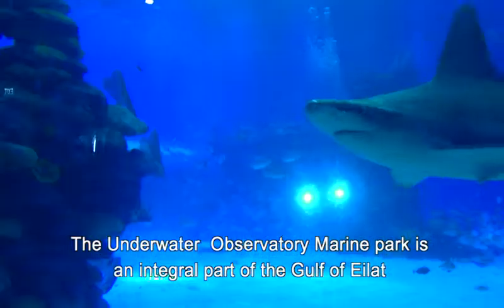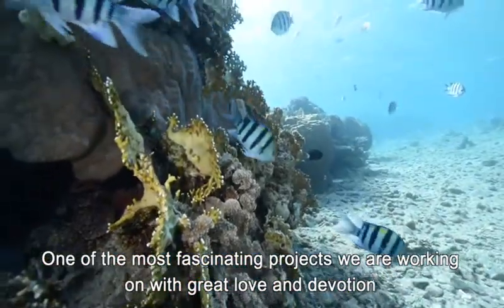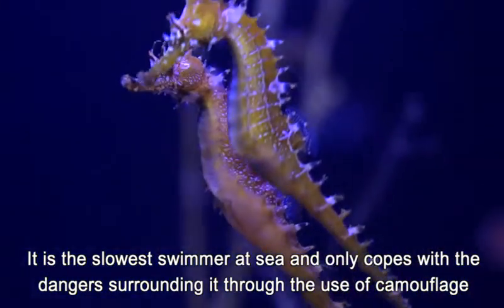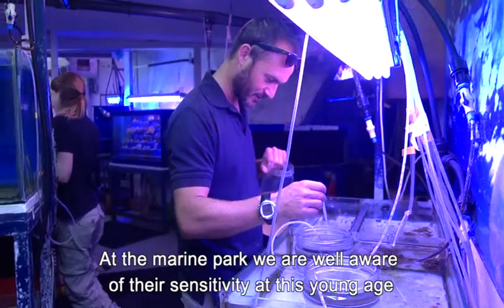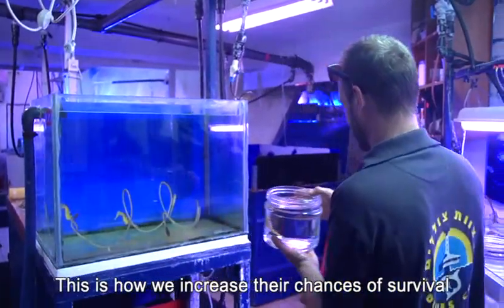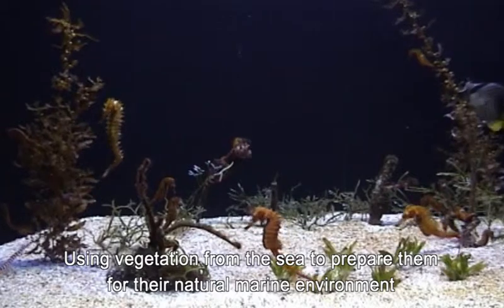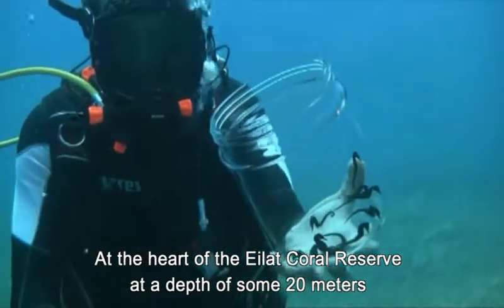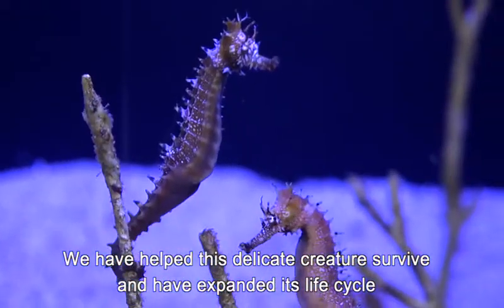Sea horses rehabilitation -The Underwater Observatory Marine Park. Eilat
The Underwater Observatory Marine Park is an integral part of the Gulf of Eilat
The sea is part of us!
For over 30 years we have been studying, investing and working to presser the sea creatures, our neighbors.
One of the most fascinating projects we are working on with great love and devotion, is the reproduction and restoration of the sea horse to the Gulf waters.
come to sea the rehabilitation process of the most delicate sea creature in the Gulf.